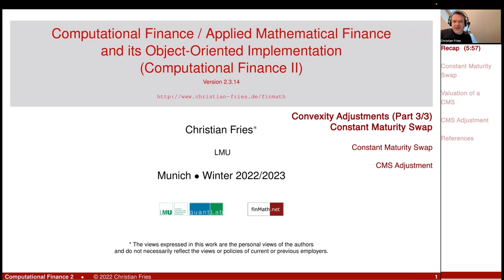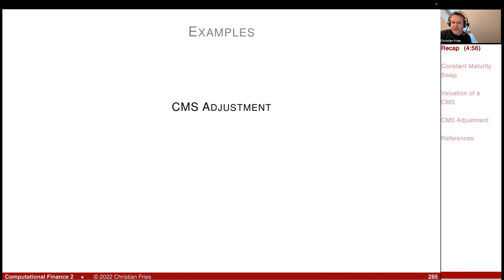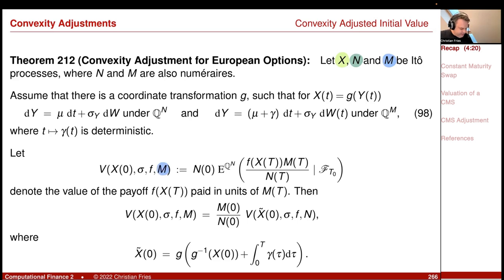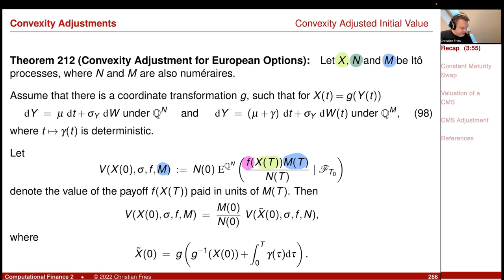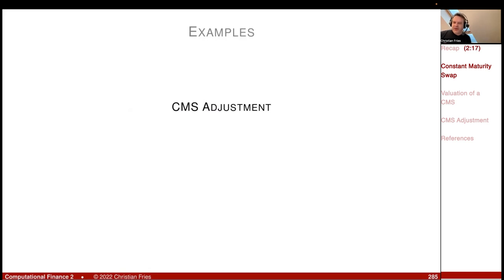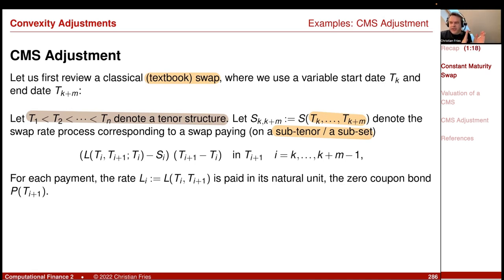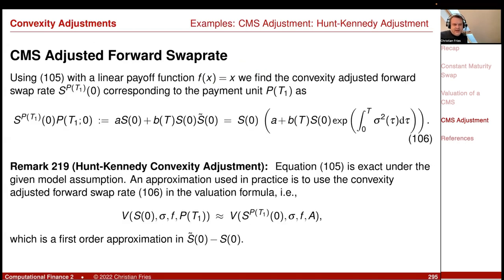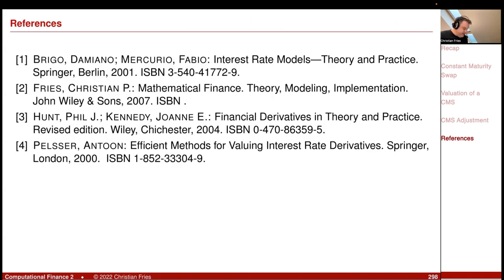Lecture 2022-2 (11): Comp. Fin. 2 / Applied Mathematical Finance: Convexity Adjustments (3/3)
Lecture 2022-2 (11): Computational Finance 2 / Applied Mathematical Finance: Convexity Adjustments (Part 3/3)

- Constant Maturity Swap
- CMS Adjustment